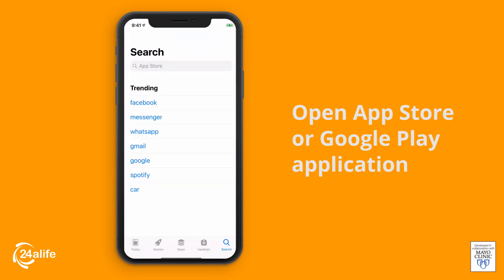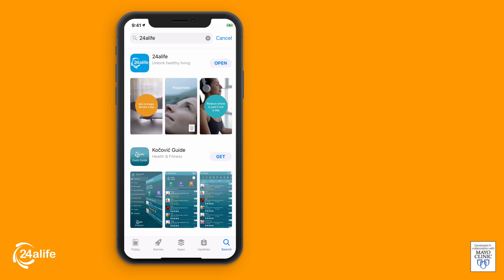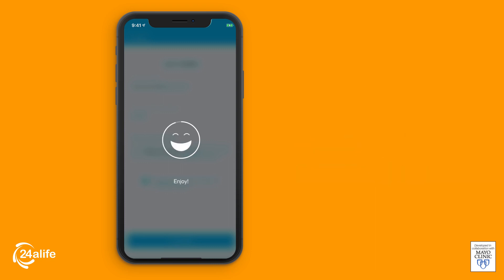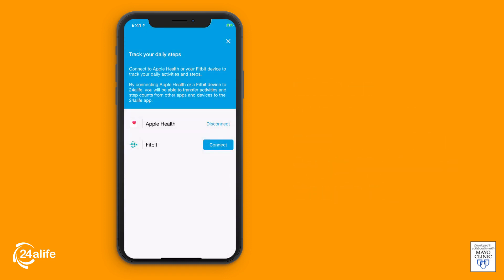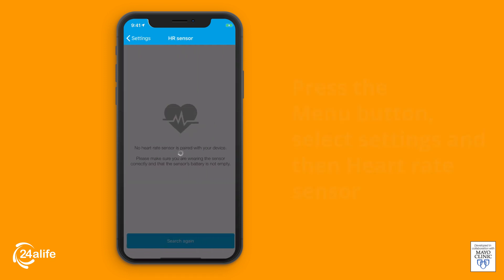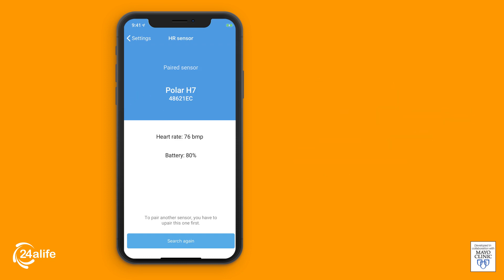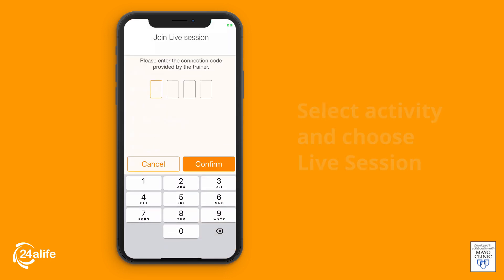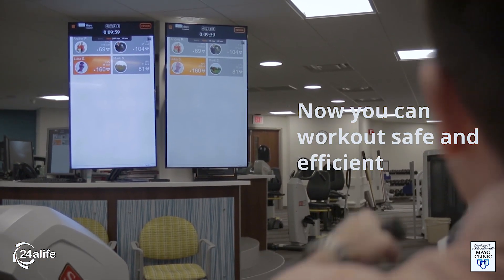How to Download, Register and Connect HR Sensor | 24alife Tutorial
In this tutorial, you will learn how to download 24alife app, how to create an account and how to connect your Polar HR sensor with your phone and use it on onsite monitoring in the gym.

24alife is a joint venture of Mayo Clinic and Mikropis bringing together 150 years of health science and 33 years of technology expertise. Together we are developing innovative health and wellness mobile solutions, that create a world where people connect, share and heal together.